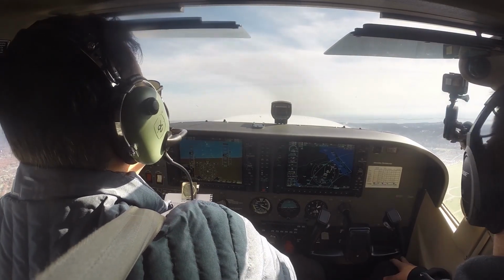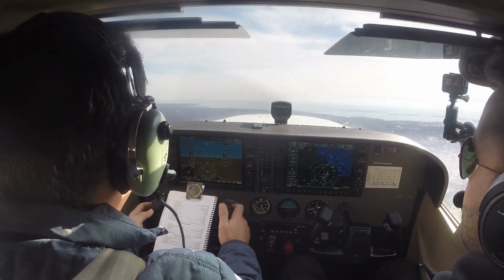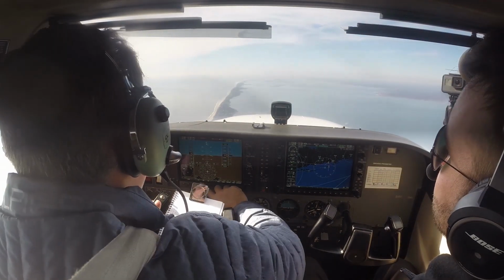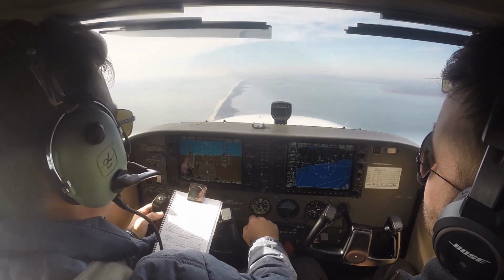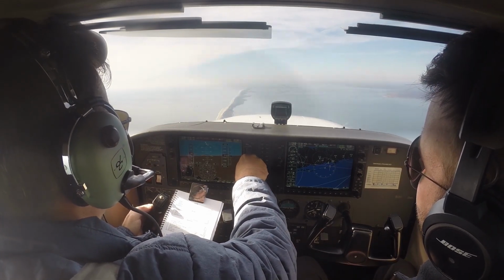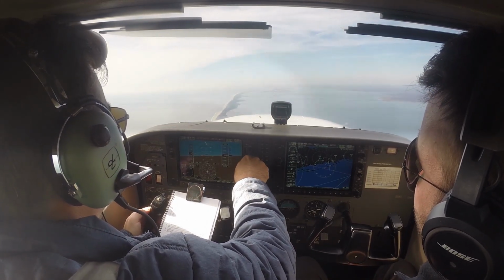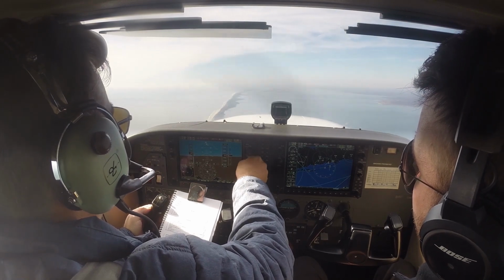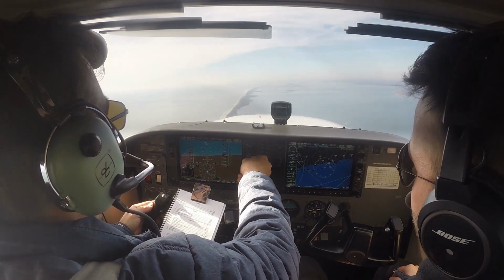Flight Lesson # 13 - Rusty Pilot Hasn't Flown in 17 Years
Date:  November 8th, 2018
Airport: KFRG - Republic Airport - Farmingdale, NY  (Long Island)
Aircraft:  Cessna Skyhawk N1158V

Today we did some practice at an uncontrolled (non-towered) field.

I am getting very close to flying on my own for the first time in over 17 years.

Pilot Pete

Time Points:
1:29   FRG ATIS
2:36   FRG ground request to taxi to the active
7:09   FRG tower call for takeoff clearance
8:48   Takeoff from FRG
12:49 NY Approach request for flight following
23:08 Entering the traffic pattern at Brookhaven
30:22 Heading back to FRG
38:10 Landing at FRG
40:02 Closing comments